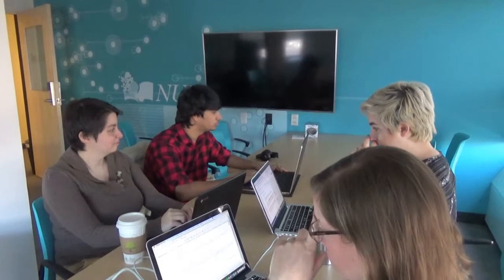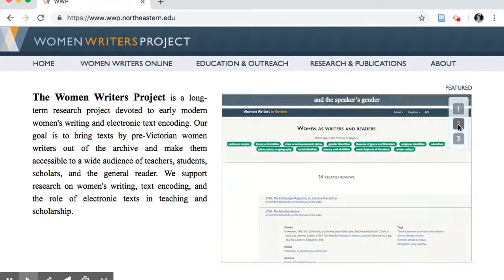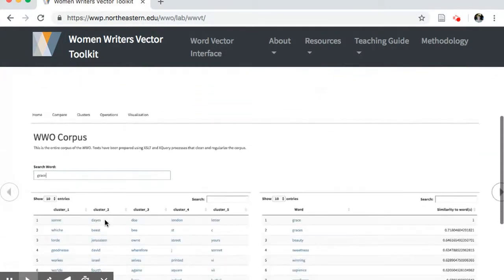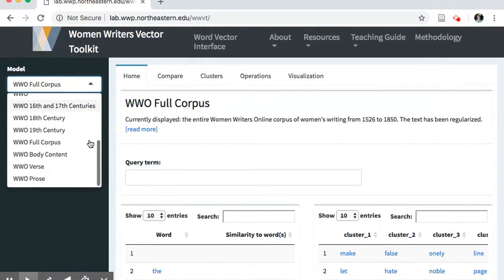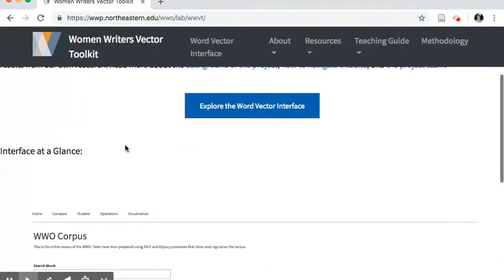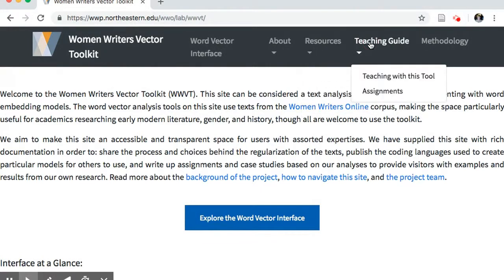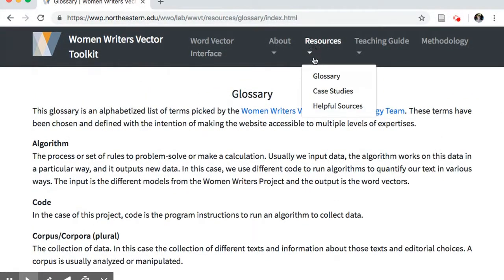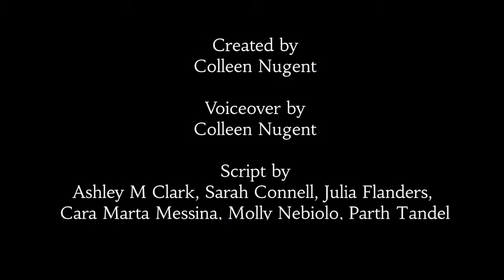About the WWVT